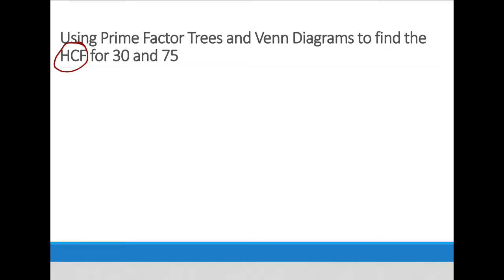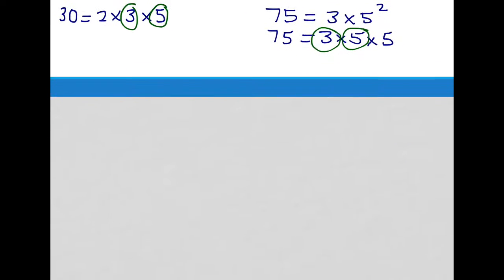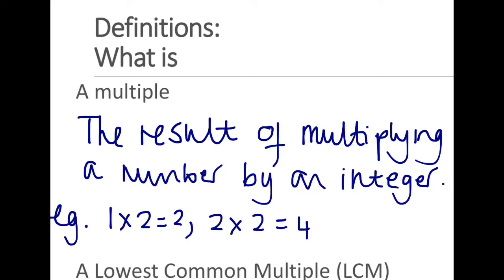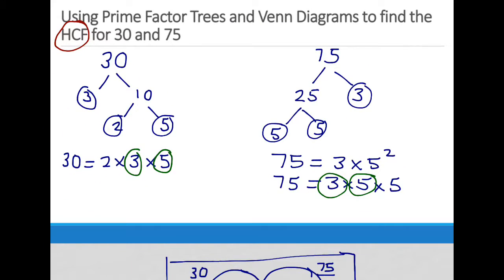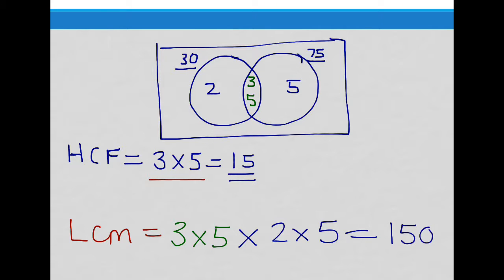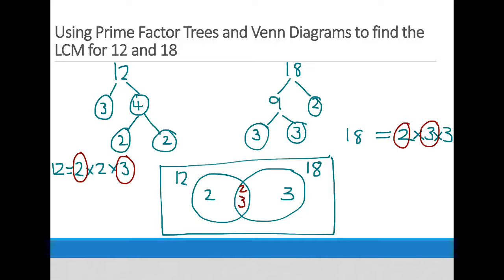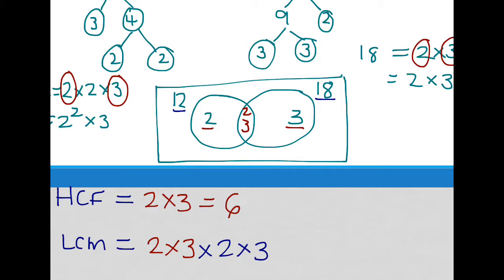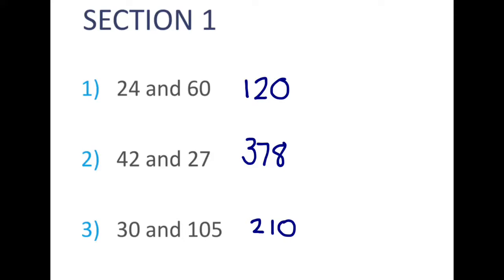Lowest Common Multiple with Factor Trees